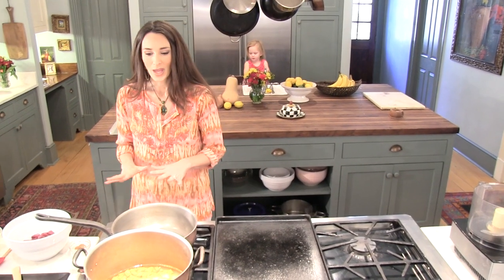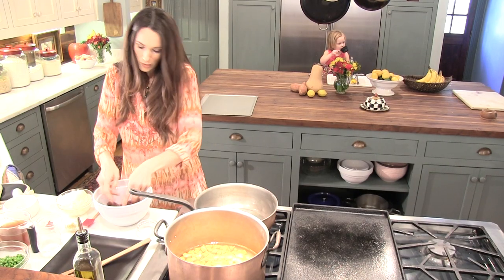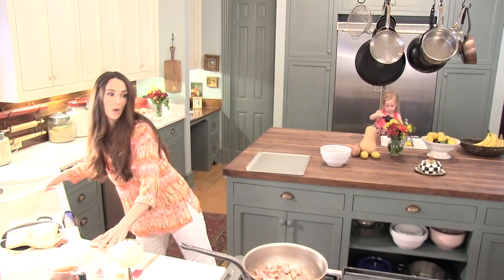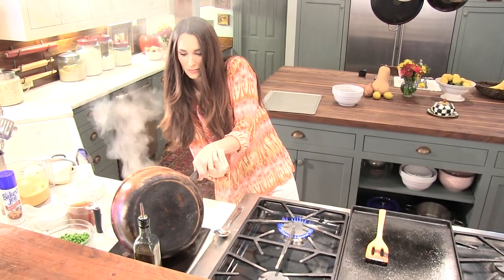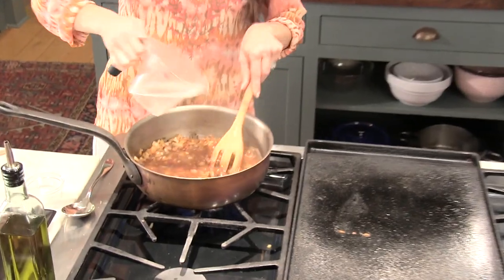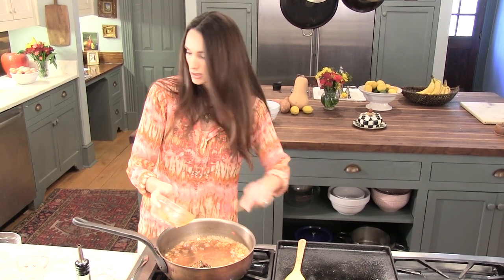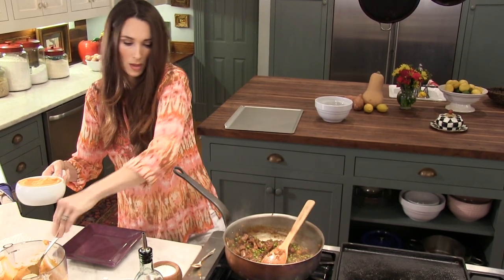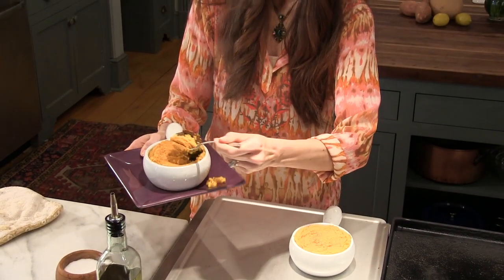Morrocan Venison Shepherd's Pie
Sweet potatoes are one of the easiest vegetables in the world to grow if you can keep the deer away from them. During late summer, does with fawns find them irresistible. The Moroccan spices and the sweet potatoes make this dish flavorful and exciting.  Enjoy!